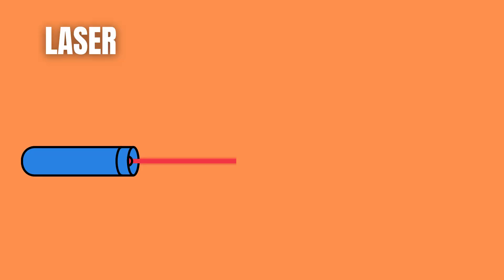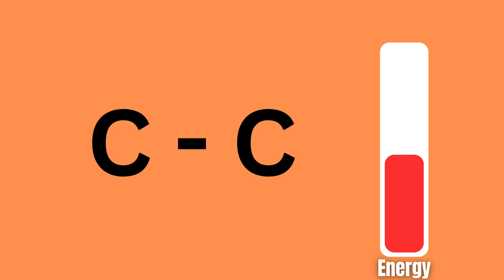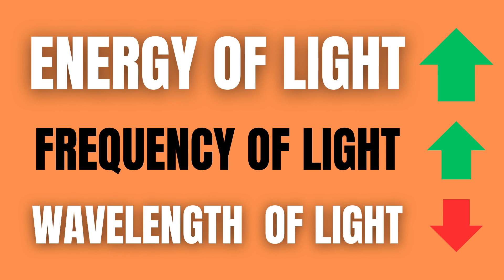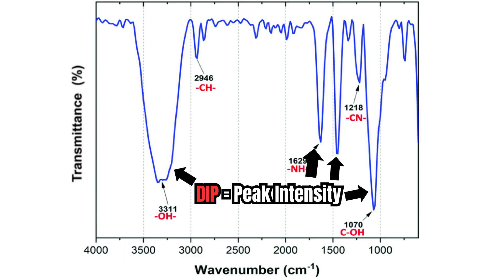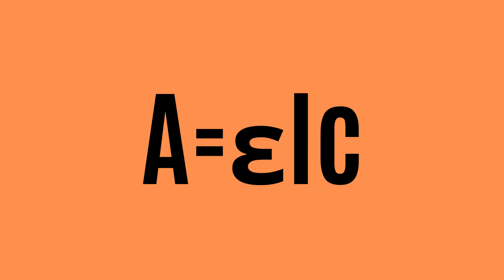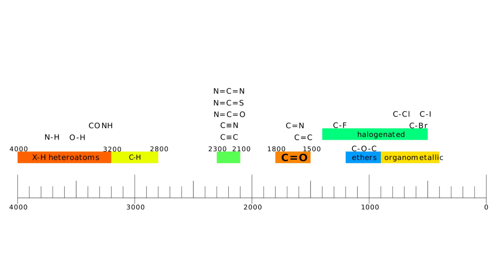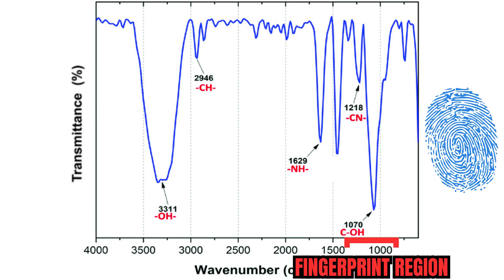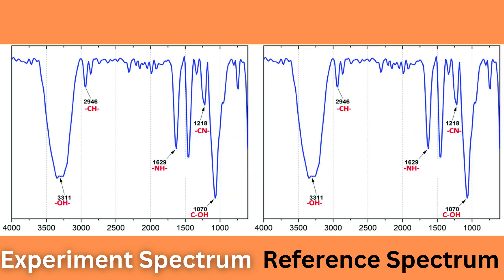Introduction to Infrared Spectroscopy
Infrared or IR spectroscopy measures molecular vibrations by recording what wavelengths of IR radiation get absorbed. The chemical bonds within molecules take different amounts of energy to “move”. This is linked to the vibrational mode of the chemical bonds. Stronger bonds absorb more energy than weaker bonds. In other words, stronger chemical bonds will absorb light of a higher frequency and lower wavelength compared to weaker bonds. This happens because the energy of light is directly proportional to its frequency and inversely proportional to its wavelength. This also means that the wavelength of light that gets absorbed varies based on the type of molecule it passes through.

Through this process an IR spectrometer produces an IR spectrum, where the Y-axis is the intensity of absorption and the X-axis is the wave number (a high wavenumber means more energy). Each “dip”, also referred to ask peak, in the spectrum corresponds to a wavenumber at which light has been absorbed by the sample molecule as the light has not reached the detector which in turn causes this dip in the spectrum. The “depth of the dip” or peak intensity as it is also called is dependent on Beer’s Law: “*Absorbance = Absorptivity x Pathlength x Concentration”.* Different functional groups absorb light at different wave numbers and we can use this information to determine the presence and concentration of these different functional groups.

The region between 600-1400 cm-1 is called the fingerprint region, and tends to be complex with multiple bands that overlap each other. Above this region is where one can manually identify the presence of most functional groups.

Spectra can also be compared digitally to digital spectra libraries, that contain a large number of reference spectra, in order to find a “match”.

Research Gate: Valencia, Cesar & Valencia, Yamid & Grande Tovar, Carlos. (2020). Synthesis and Application of a Cationic Polyamine as Yankee Dryer Coating Agent for the Tissue Paper-Making Process. Polymers. 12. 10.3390/polym12010173.